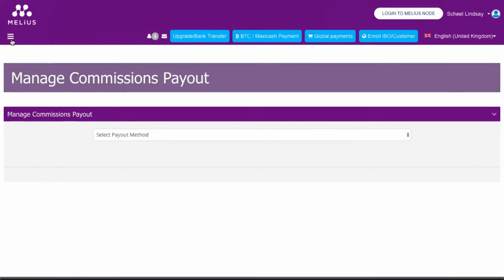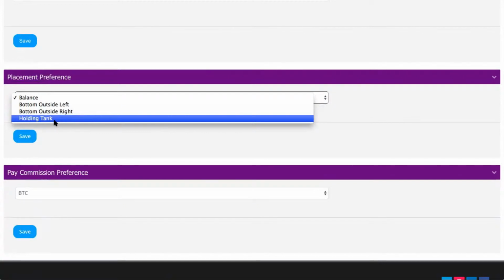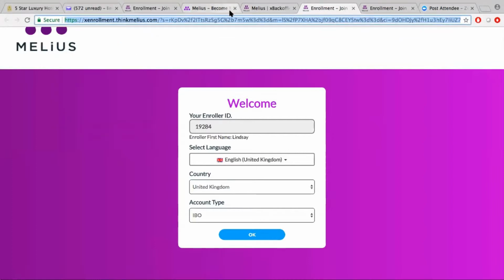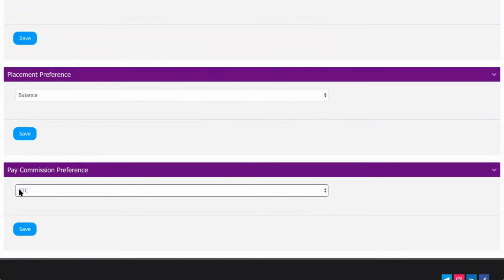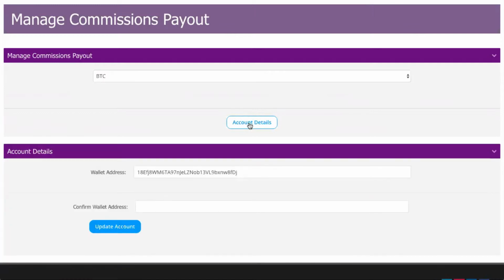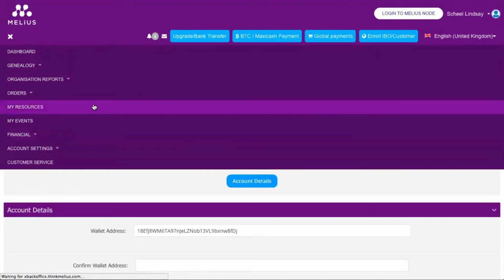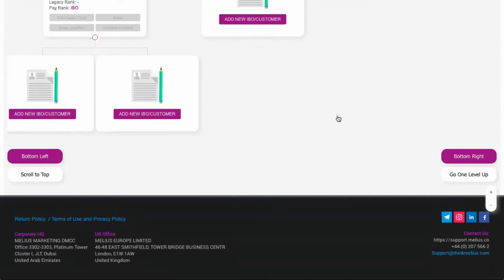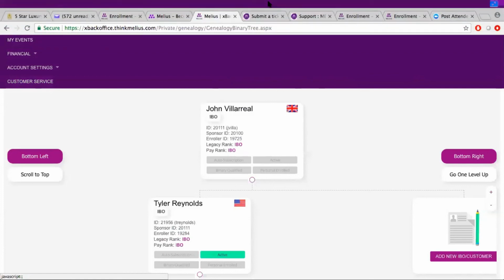New Holding Tank and How To Do Bitcoin Commission Payout